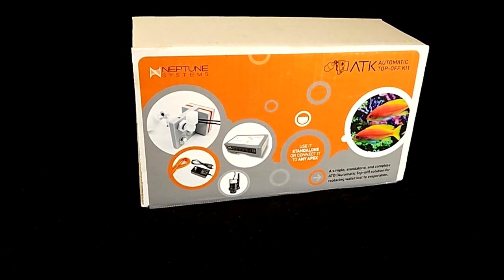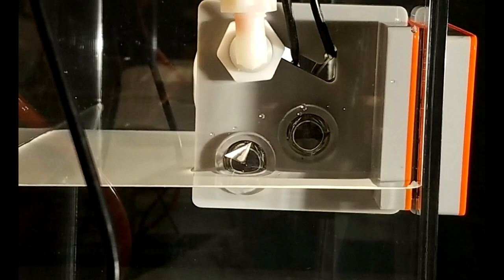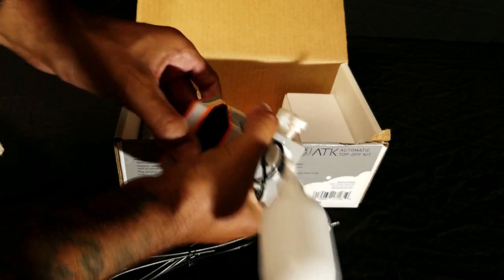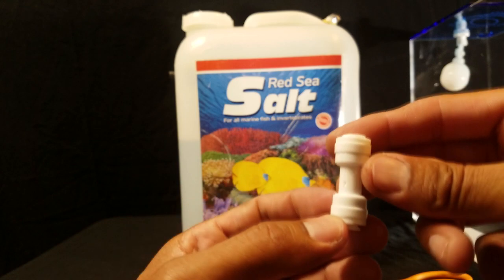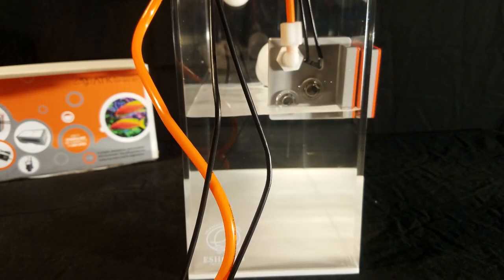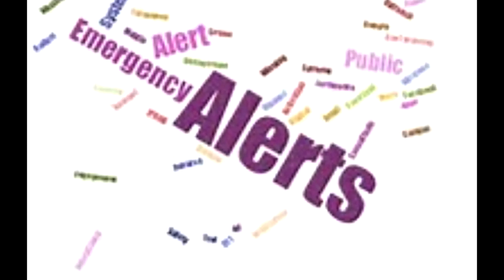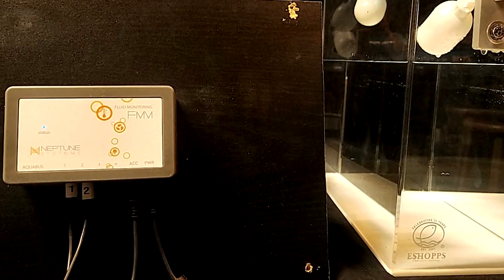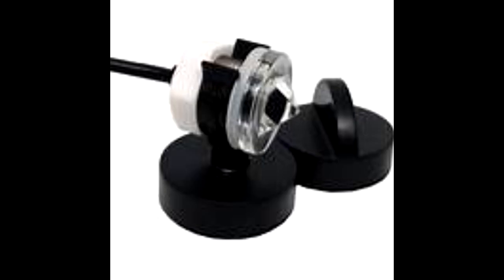Neptune Systems ATK Standalone Programming Mode: Saltwater Aquarium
For the next piece of equipment I'm spotlighting for my next build, I purchased the Neptune Systems Auto Top Off Kit. With more redundancies than any other ATO kit on the market today, it seems like the safest ATO out there. The Neptune Apex ATK system will also work in standalone mode, meaning you can get it to work without owning an Apex Unit. As with any new piece of equipment hitting the market, I'm cautiously hopeful this will stand up to the hype surrounding this auto top off unit for your freshwater tank or saltwater aquarium.